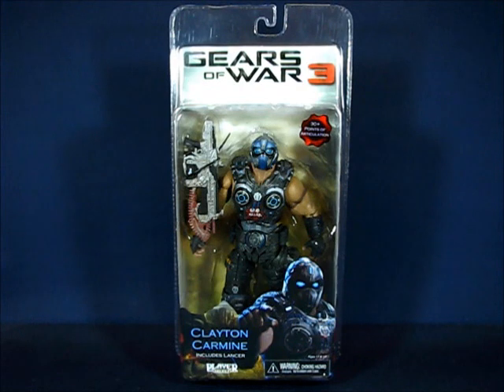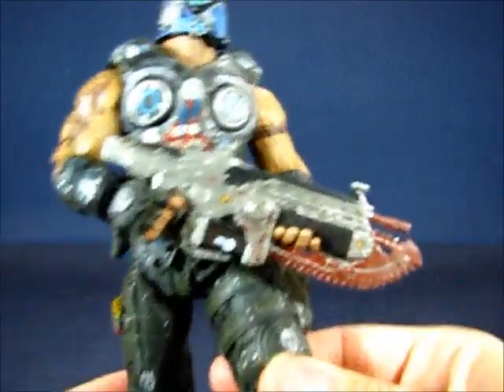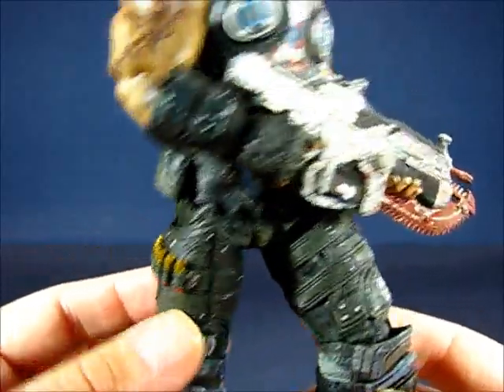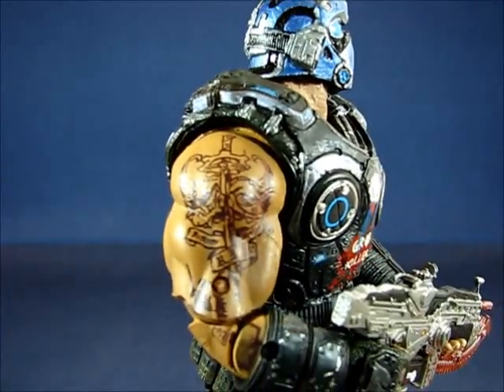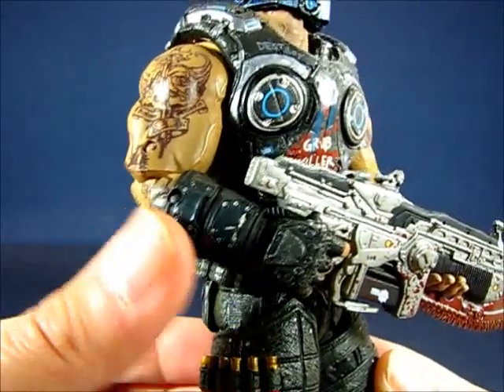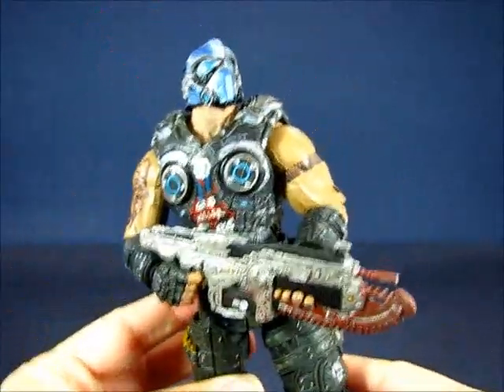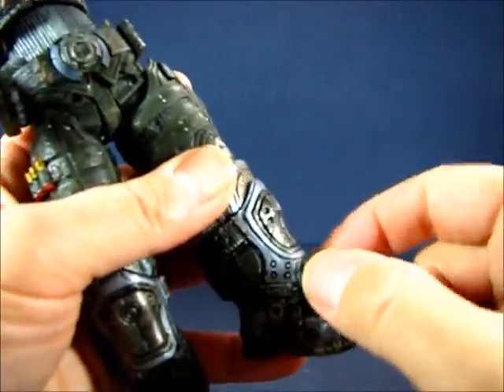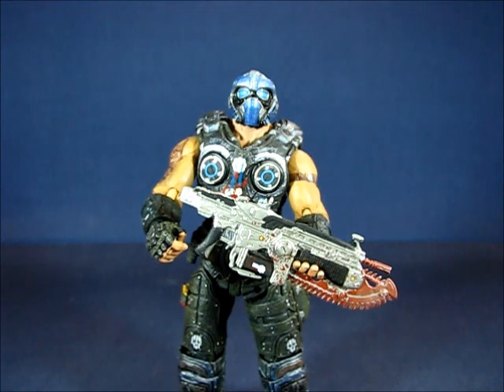Gears Of War 3 Clayton Carmine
A casual peek into the Gears Of War 3 Clayton Carmine action figure set from Series 7 of the NECA Gears Of War line. Enjoy!